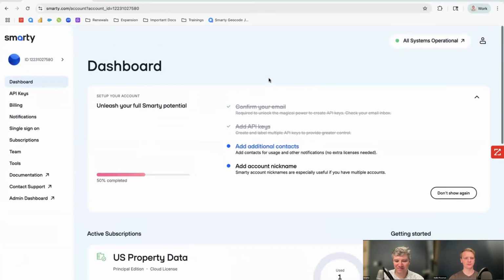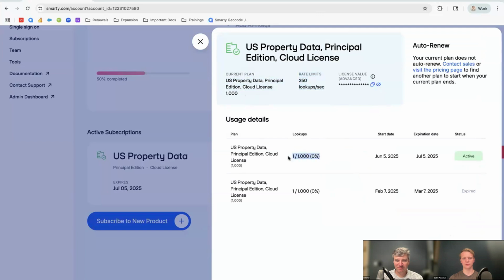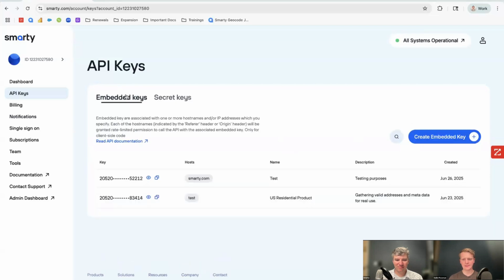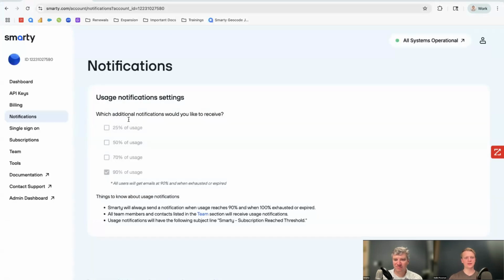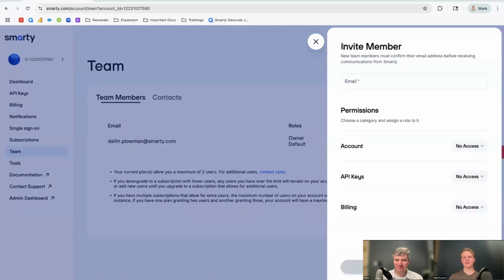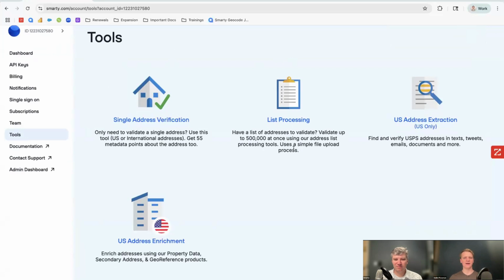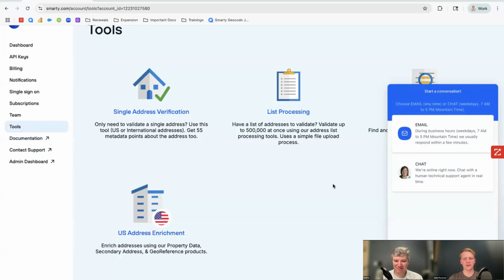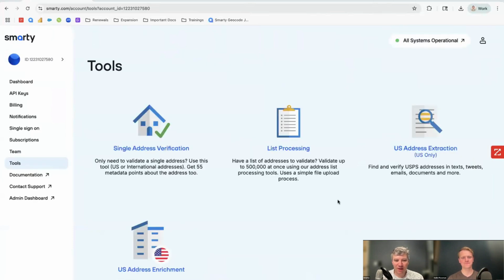Must know dashboard essentials for Smarty users | Webinar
Your Smarty dashboard has superpowers you haven't discovered yet! In just 30 minutes, we show you:

- Where those hidden API keys live (and which type you actually need)
- The one-click way to set up autorenewal and avoid service interruptions
- How to add team members without giving away the keys to your kingdom
- The secret tools that will make your address data shine
- Where to find those amazing tutorial videos nobody told you about

30 minutes. Zero fluff. 100% useful stuff you'll use today.